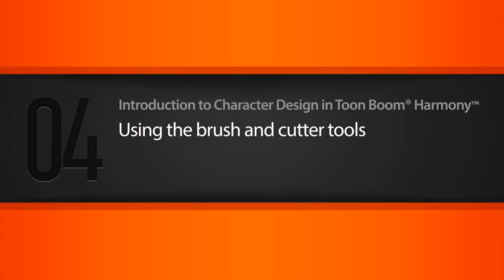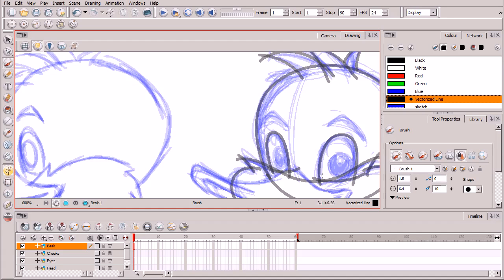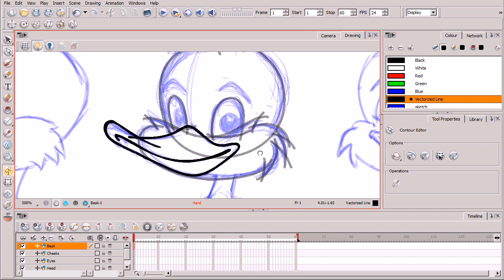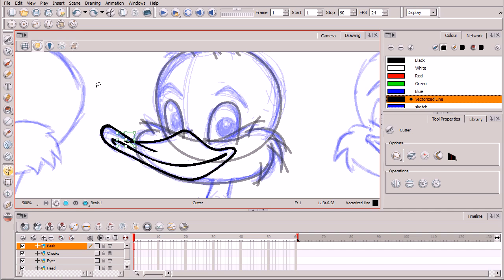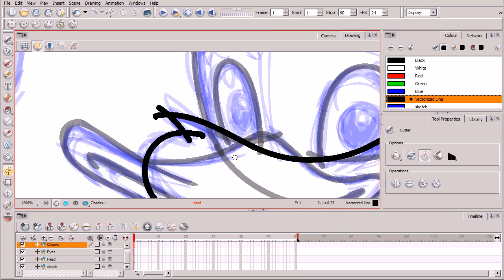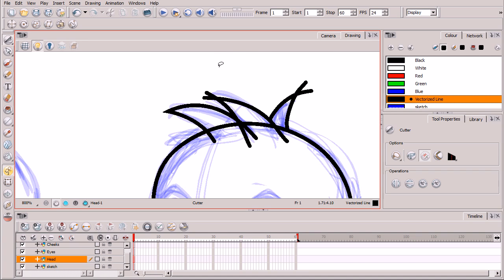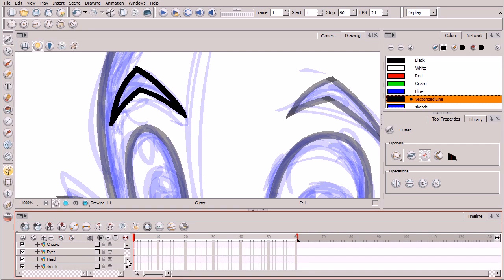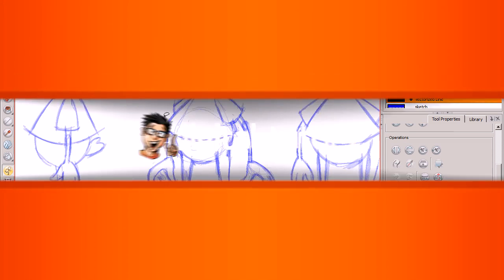Toon boom Character design 3 Using the brush and cutter toll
Toon boom Harmony Using the brush and cutter tools-3